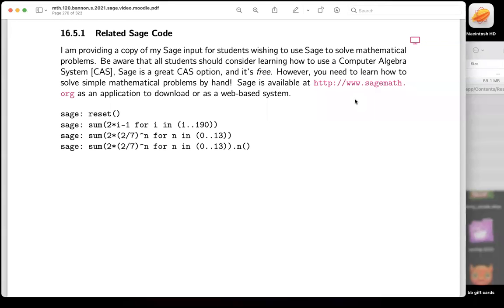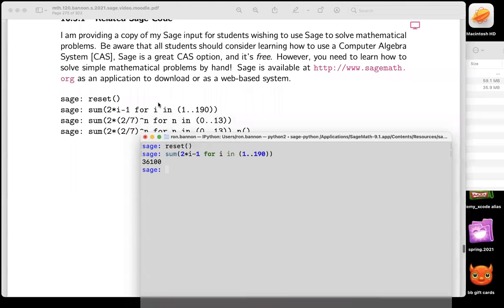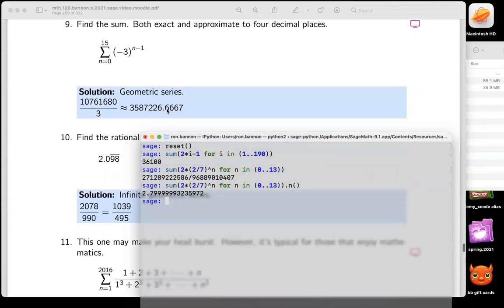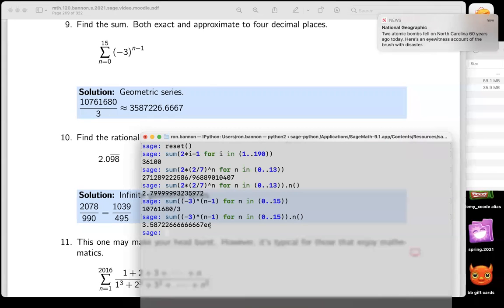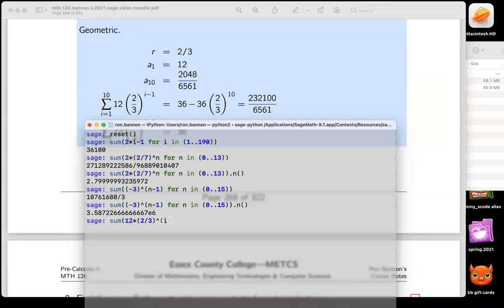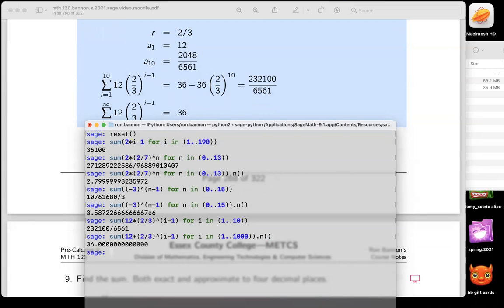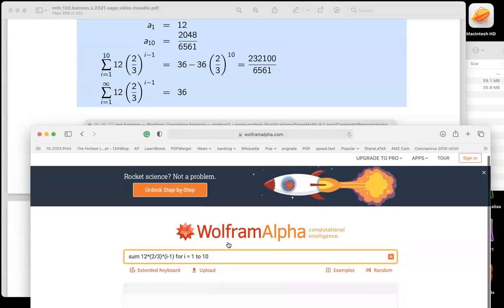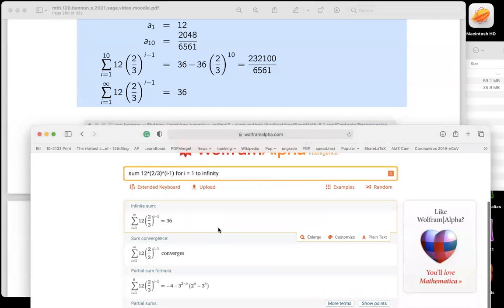03 mth120 16 sage